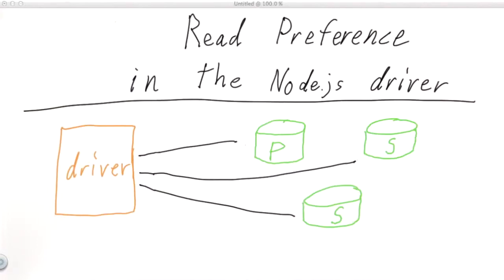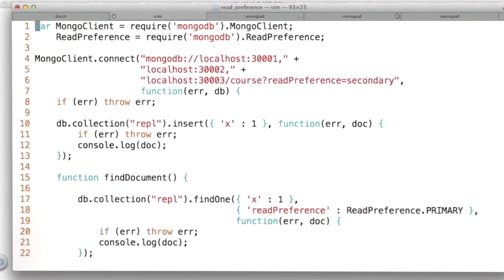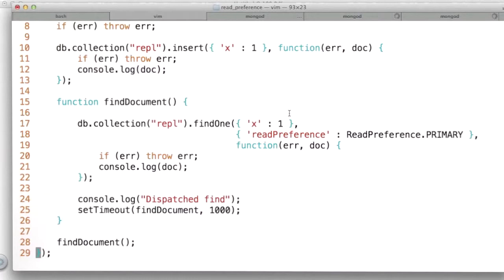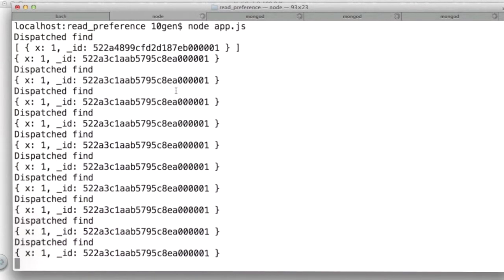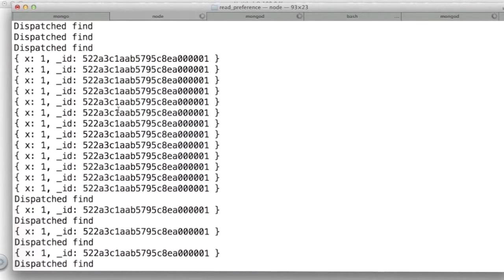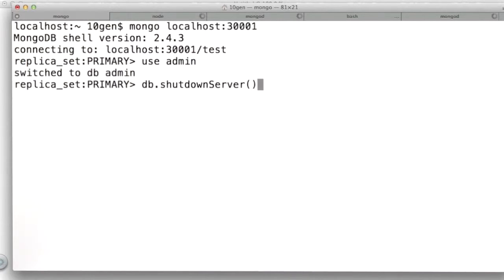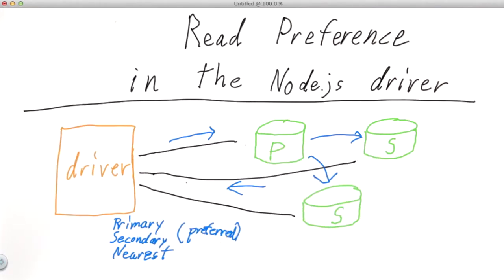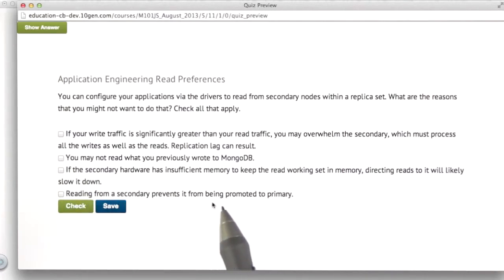12 Read Preferences